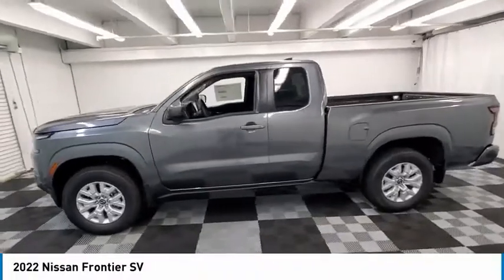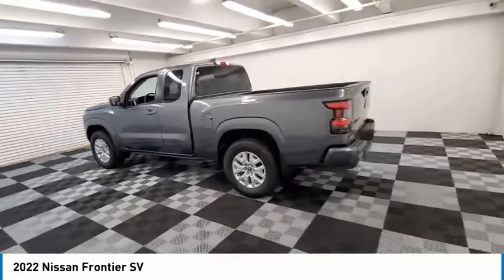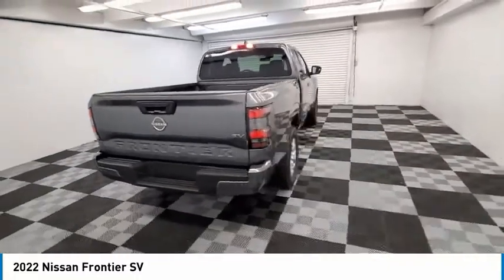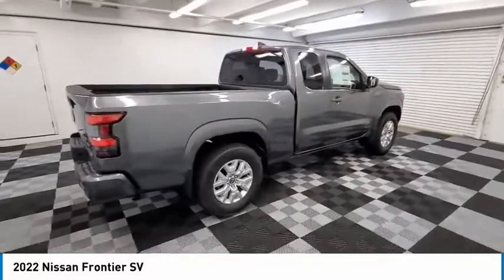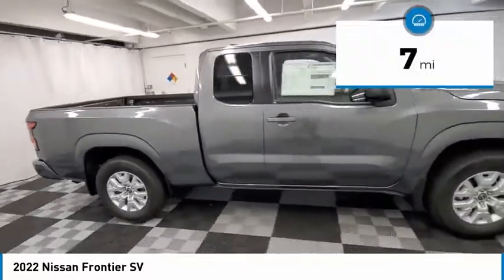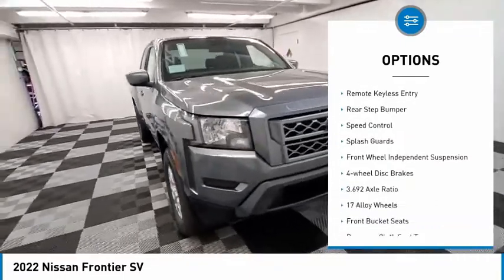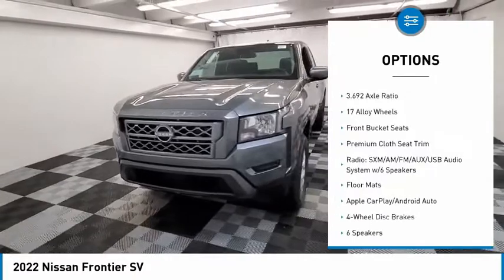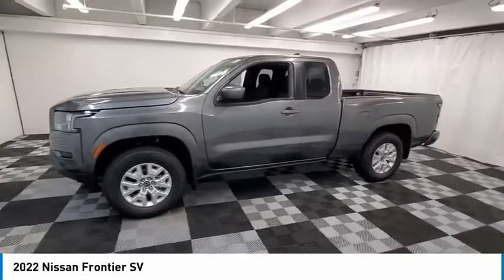2022 Nissan Frontier near me coral springs pompano miami fl NN655300 NN655300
Gun Metallic New 2022 Nissan Frontier near me in Davie, Pompano, Fort Lauderdale, Miami FL at Coral Springs Automall

9300 W Atlantic Blvd.

9400 W Atlantic Blvd.

Coral Springs Auto Mall is pleased to offer this Beautiful 2022 Nissan Frontier. This SV Frontier is beautifully finished in Gun Metallic and complimented by Charcoal Cloth and this exceptional vehicle comes well equipped with and gives you an amazing driving experience along with impressive Fuel efficiency rating. 2022 Nissan Frontier SV 3.8L DI DOHC 24V V6 9-Speed Automatic RWDbrbr18/24 City/Highway MPGbrbrPriced below KBB Fair Purchase Price!brbrDealer Discount of $476 off MSRPbrbrCoral Springs Auto Mall is a family owned dealership that has served the South Florida community with quality new and used cars since 1985. During this time weve had the chance to grow and learn with our community and sharpen the skills of our staff to provide better customer service while saving you money. The sales, service, and finance specialists are more than knowledgeable and eager to provide you with top notch car buying experience. Coral Springs Auto Mall wants to set the bar a bit higher when it comes to taking care of our customers and their new, used, or certified pre-owned .